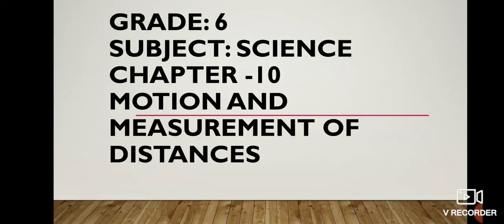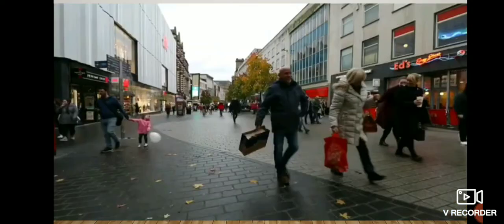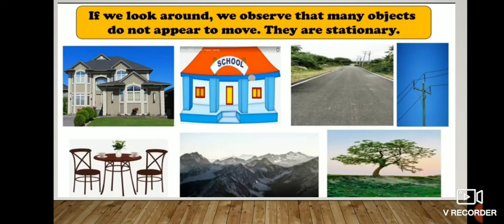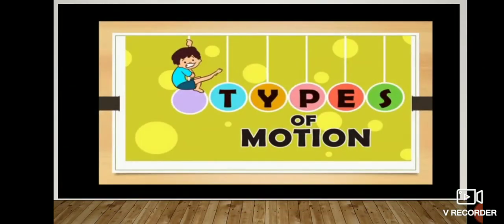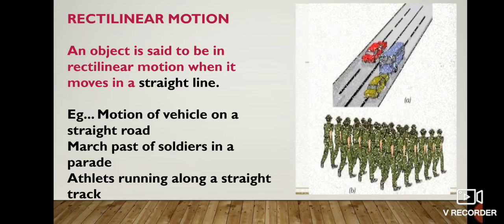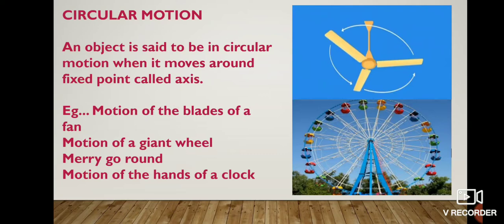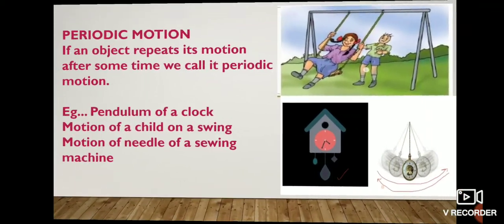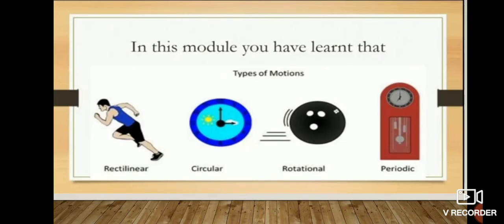CBSE GRADE 6 SCIENCE CH 10 Types of motion